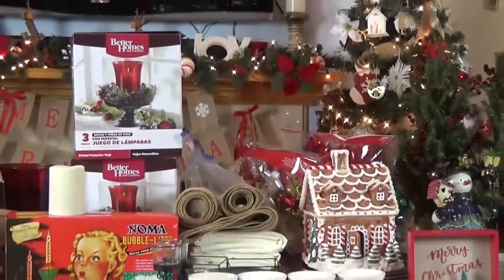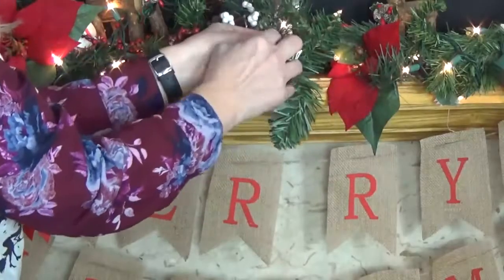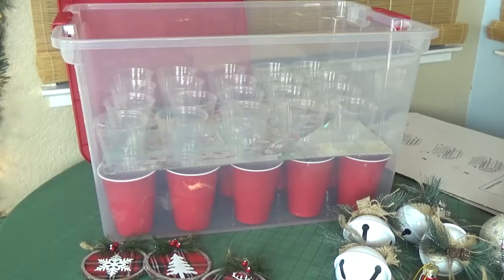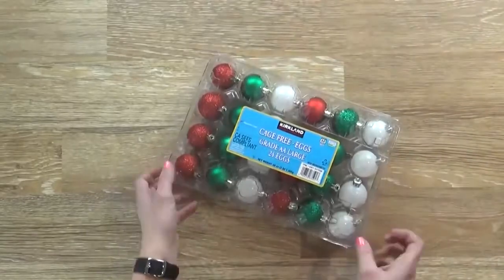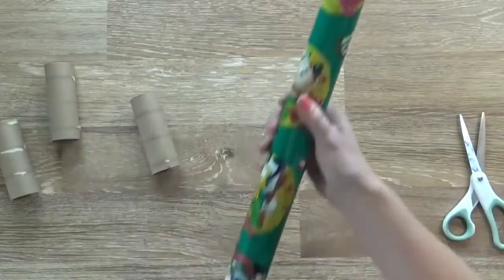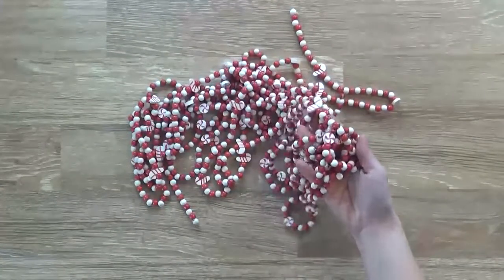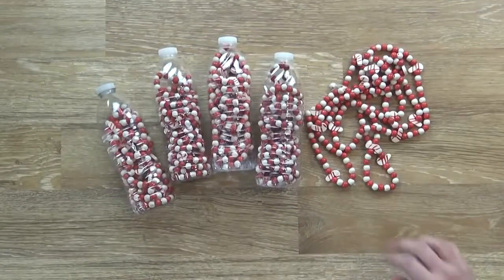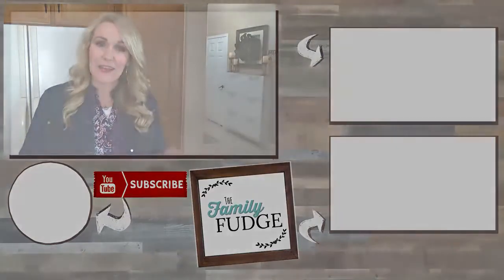The Best Christmas Decor Storage 2020 |The Best Kitchen Ins Products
The Best Christmas Ornament Storage - Stores up to 64 Holiday Ornaments, Adjustable Dividers, Zippered Closure with Two Handles. Attractive Storage Box Keeps Holiday Decorations Clean and Dry for Next Season 2020

Features:

SECURE YOUR CHRISTMAS ORNAMENTS: Three-layer box safely stores up to 64 holiday ornaments.

ADJUSTABLE DIVIDERS: Cardboard dividers can be moved to accommodate ornaments of various dimensions.

ZIPPERED CLOSURE: Zips closed at the top for easy access and to keep the dust and dirt out.

COLLAPSES FOR EASY STORAGE: Flattens when not in use so it’s easy to store almost anywhere.

PRODUCT DIMENSIONS: The Christmas Ornament Storage box measures 13 inches wide X 13 inches deep X 13.5 inches high.